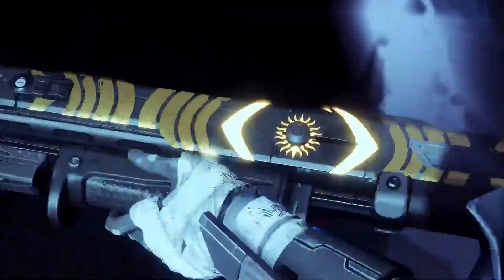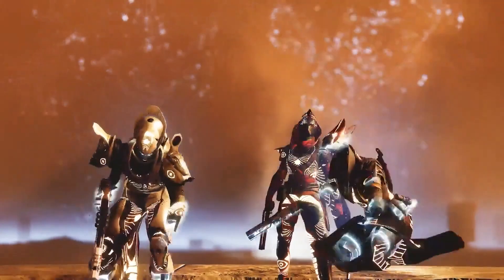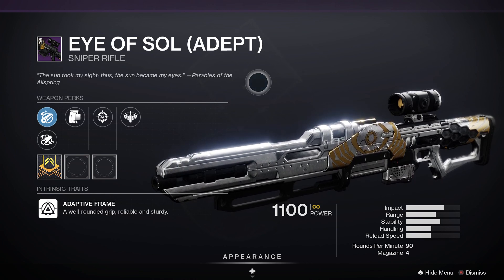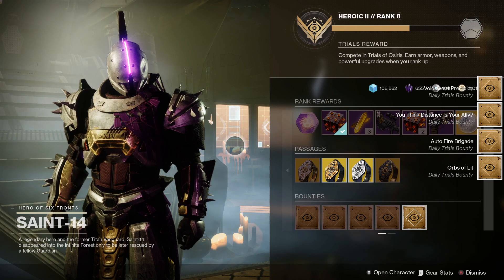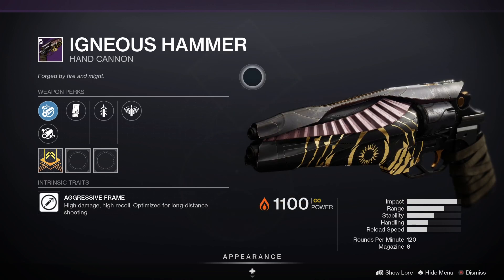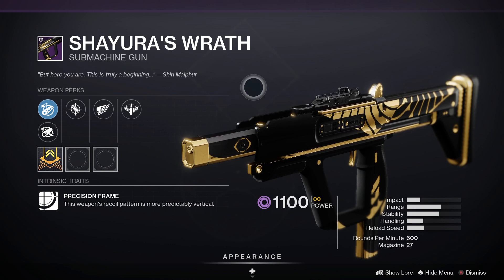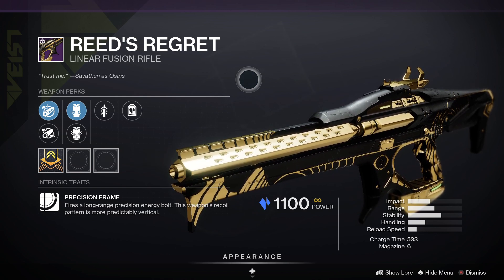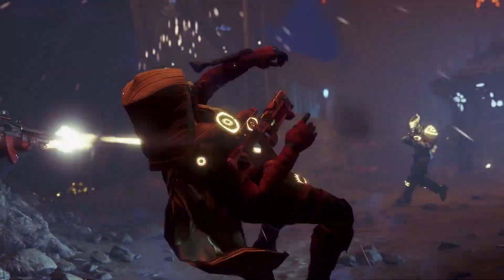Destiny 2 - Trials of Osiris Map & Rewards This Weekend 8th October 2021 | Trials Loot This Week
Trials of Osiris Map & Rewards This Weekend 20th Aug 2021 Trials Loot This Week

PODCAST

COMMUNITY